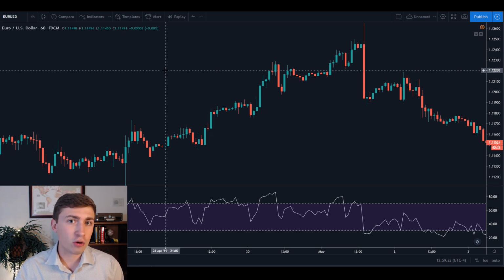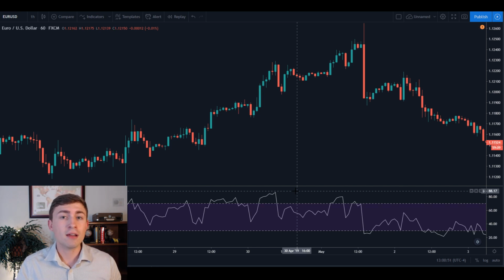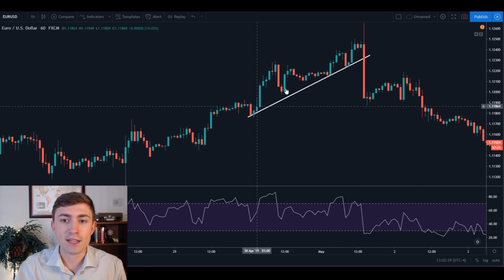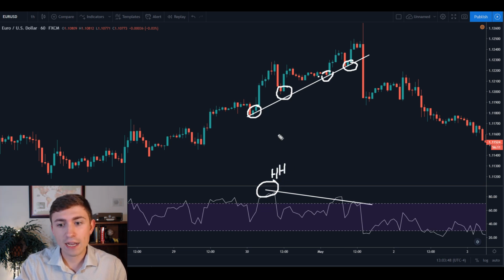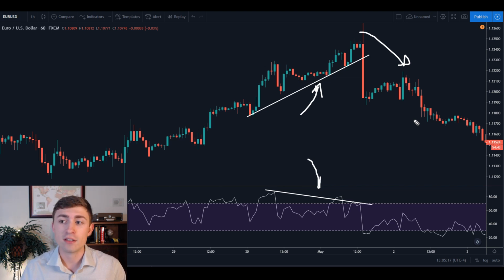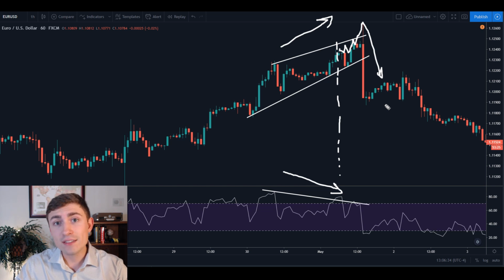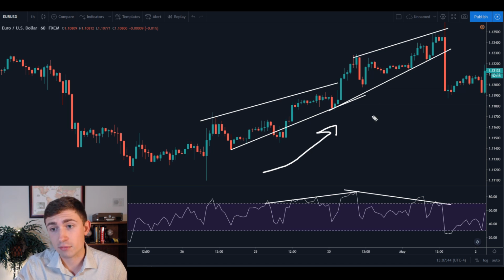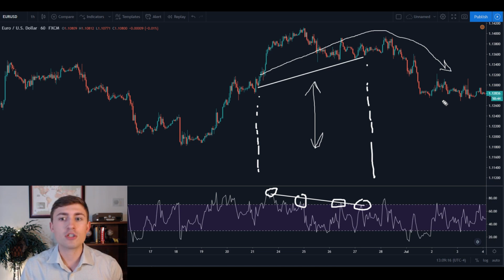How to Trade Forex using RSI Divergence: RSI Divergence Trading Strategy 📈📉